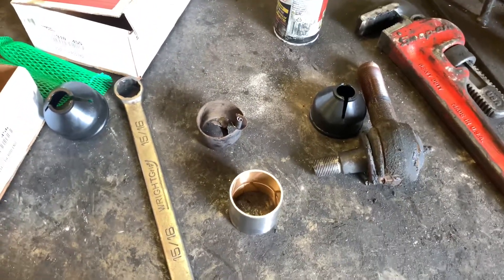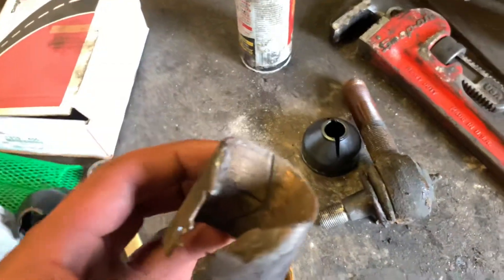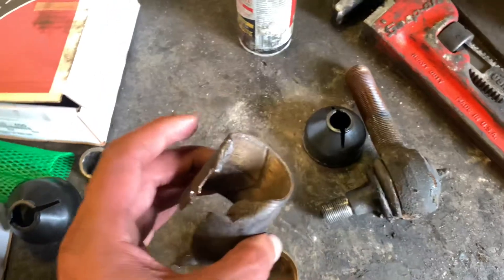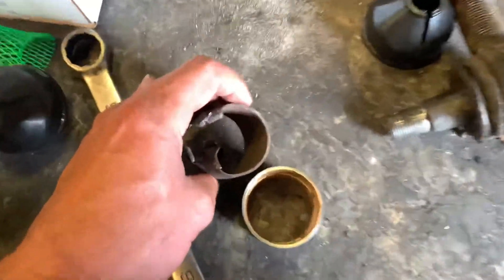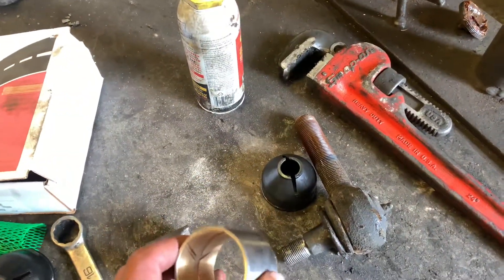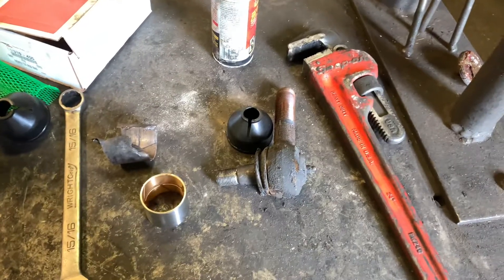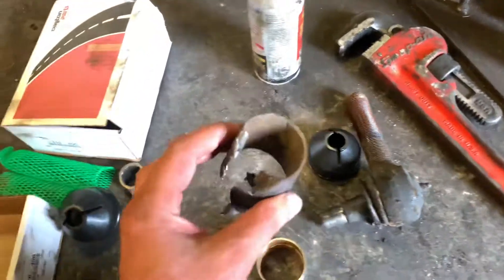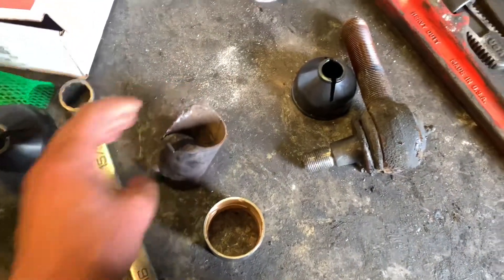Grease your king pin bushings every 7 thousands miles. Will save you $$$